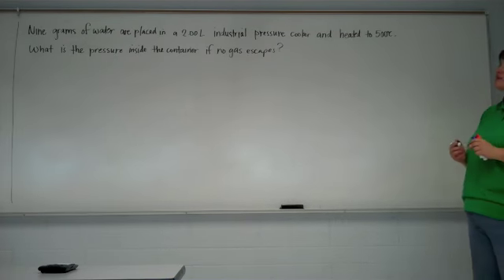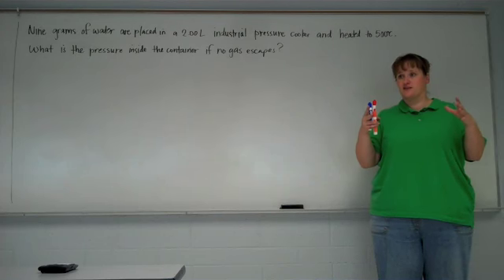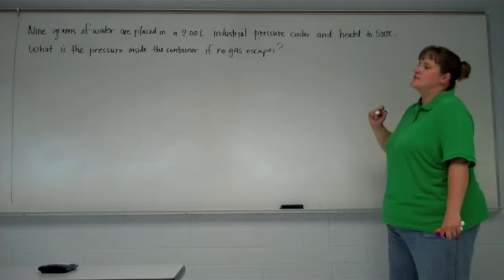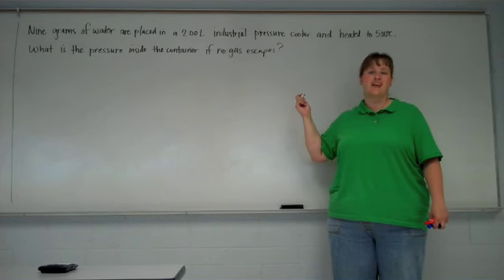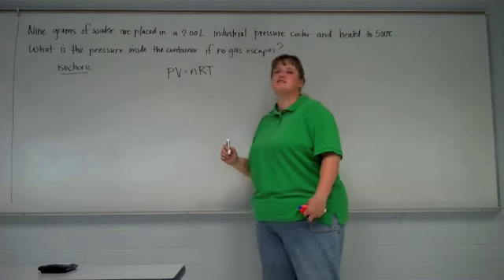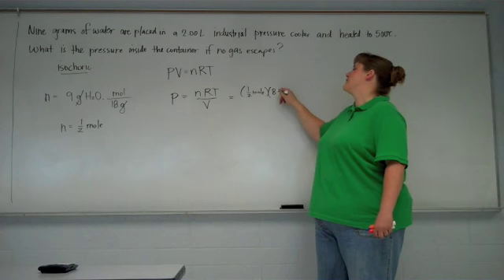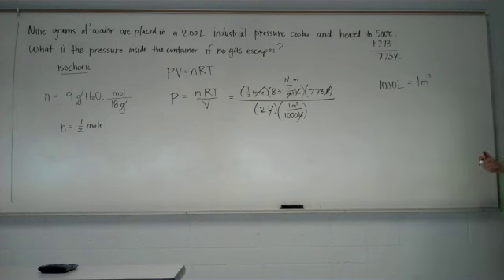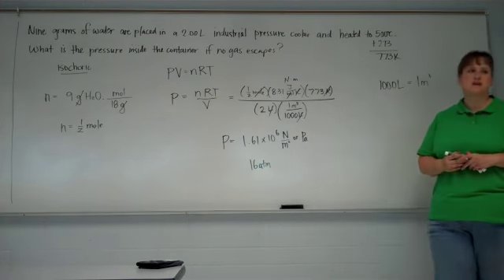Ideal Gas Example